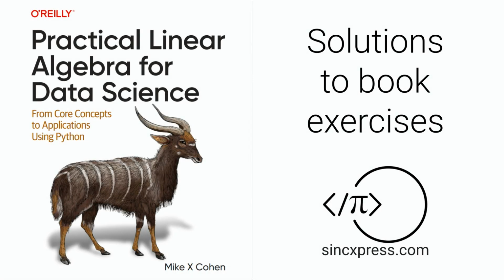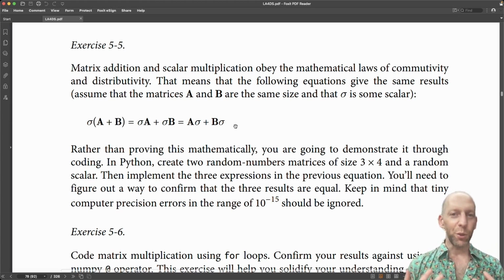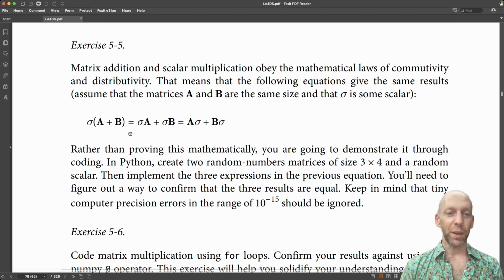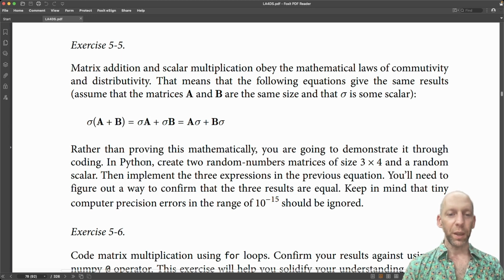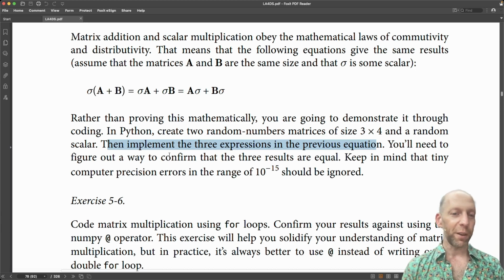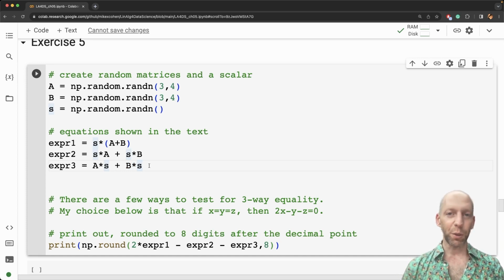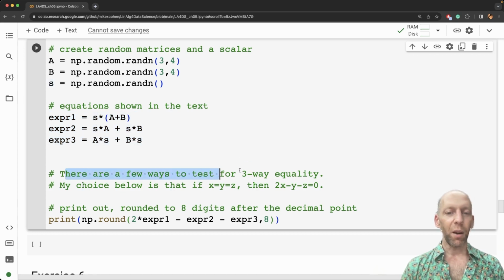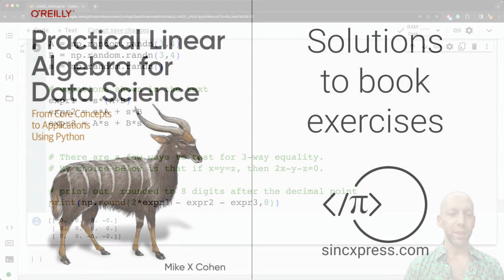Linear algebra for data science, chapter 5 exercise 5 (matrix-scalar multiplication)